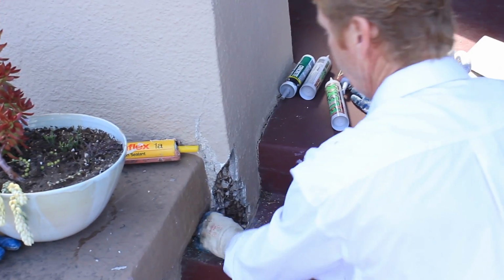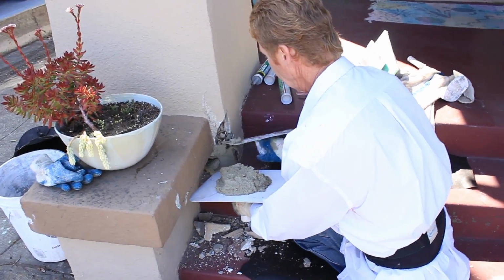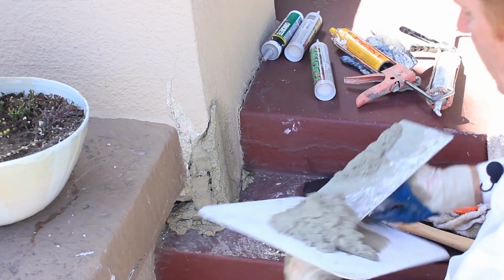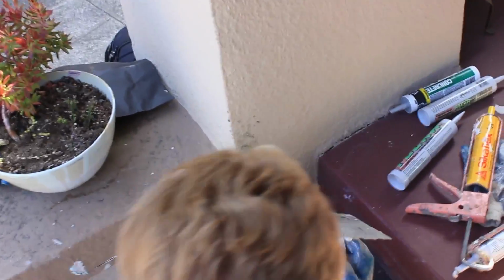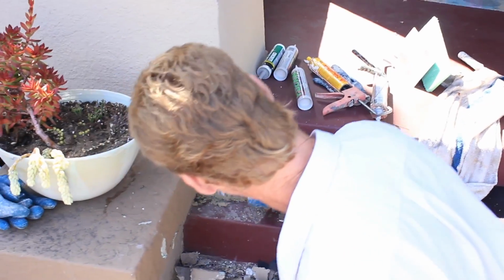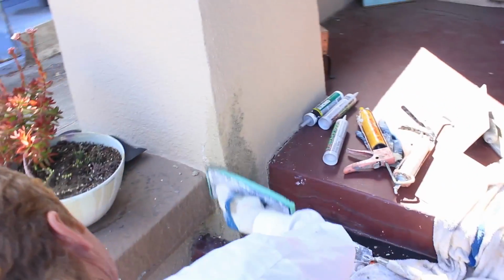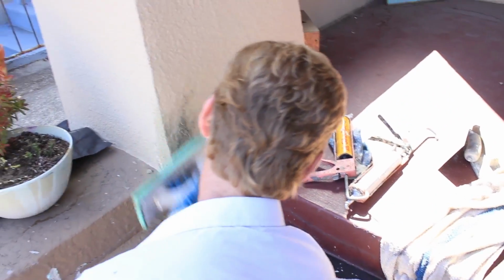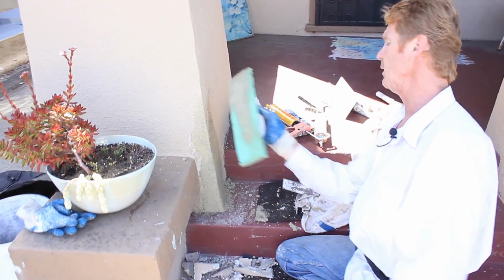Stucco porch and stairs simple repairs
Here’s a tip: repair and seal stairs from buckling stucco.
The buckling stucco gets worse if not repaired.
We explained why most stucco homes get this simply cracking or buckling around the base where the concrete meets the stucco.
 It’s simply settling issues. We show how to repair this minor buckling in this video.

Send pictures to Jay or myself at our sites below for immediate bids.